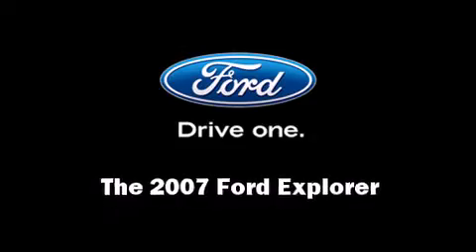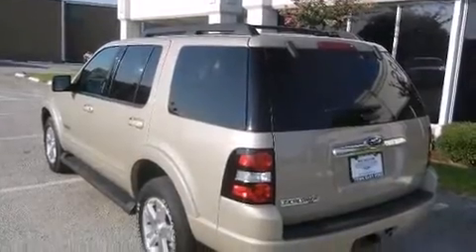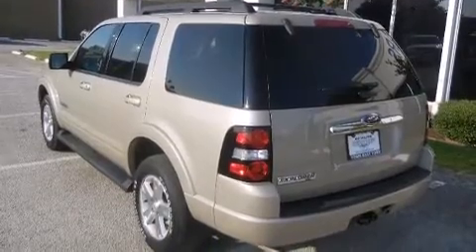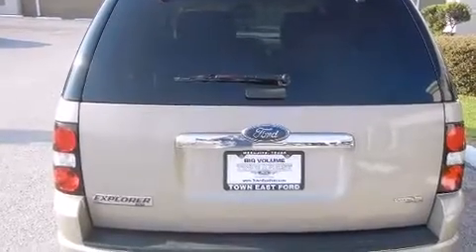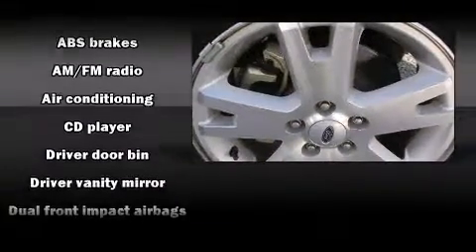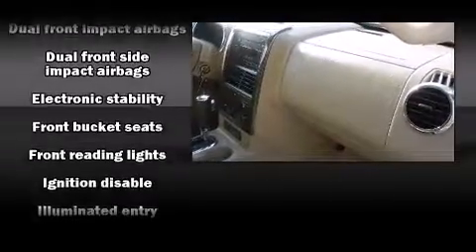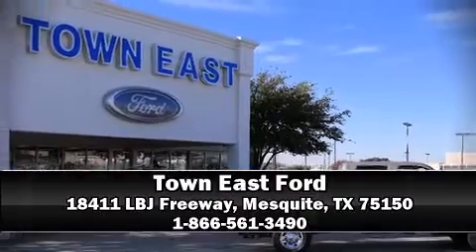2007 Ford Explorer XLT V6 in Mesquite, TX 75150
Load your family into the 2007 Ford Explorer. It features an automatic transmission, rear-wheel drive, and a 4 liter 6 cylinder engine. Ford infused the interior with top shelf amenities, such as: front and rear cupholders, 1-touch window functionality, a trip computer, tilt steering wheel, power windows, cruise control, and a split folding rear seat. Ford ensures the safety and security of its passengers with equipment such as: dual front impact airbags, front SIDE impact airbags, traction control, ignition disabling, and 4 wheel disc brakes with ABS. For added security, dynamic Stability Control supplements the drivetrain. It also arrives with a Carfax history report, providing you peace of mind with detailed information. You will have a pleasant shopping experience that is fun, informative, and never high pressured. Stop by our dealership or give us a call for more information.